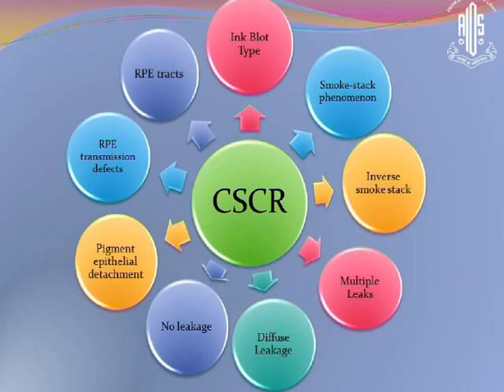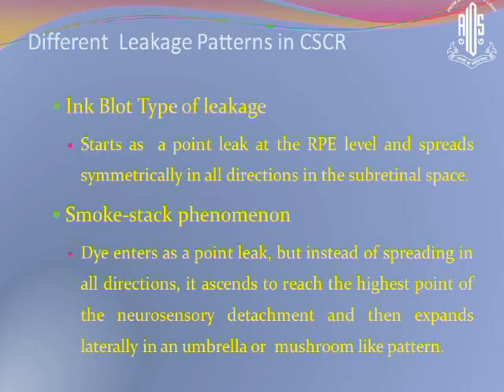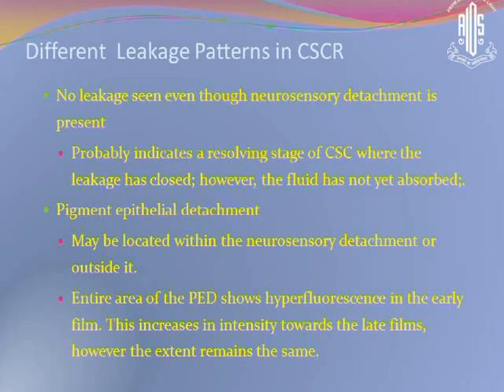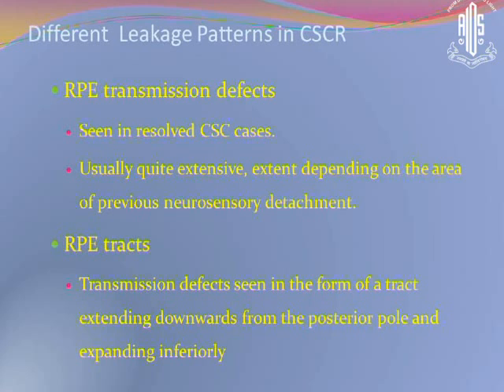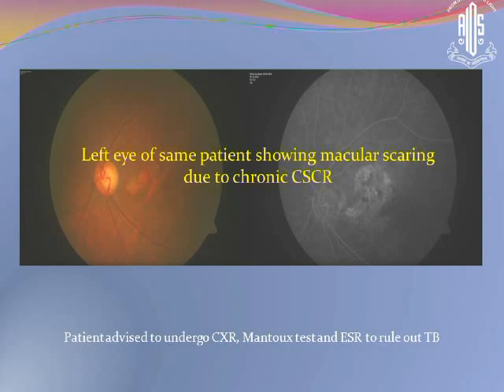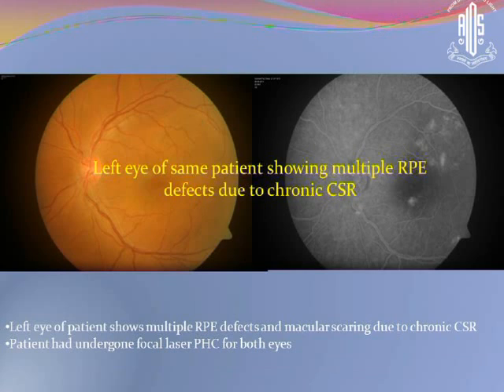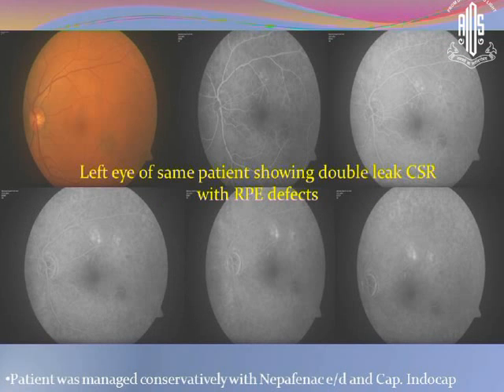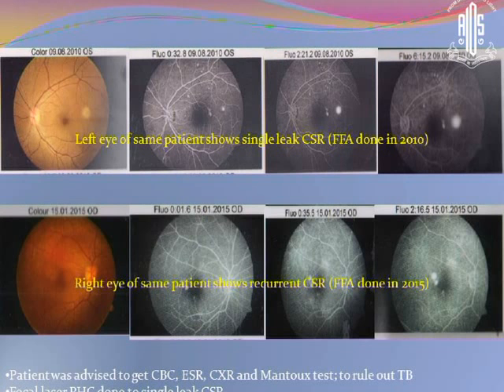Dr Dinesh Garg 2